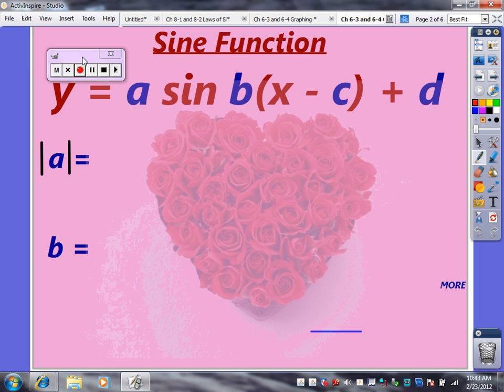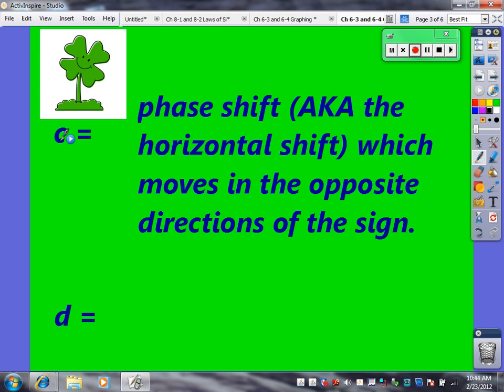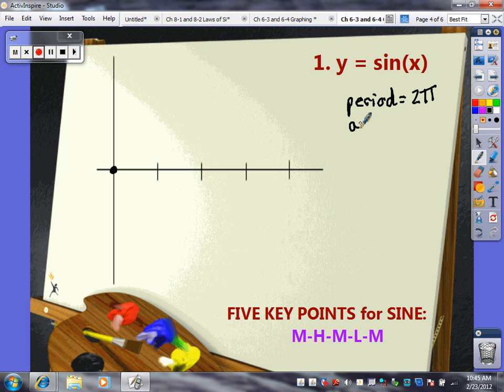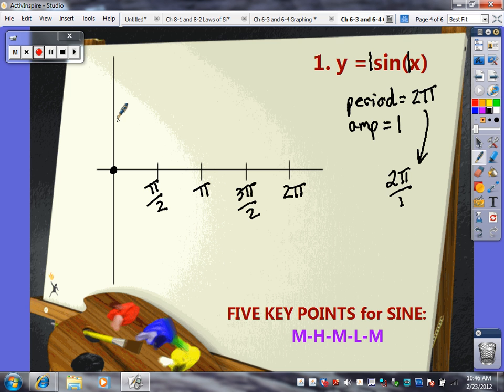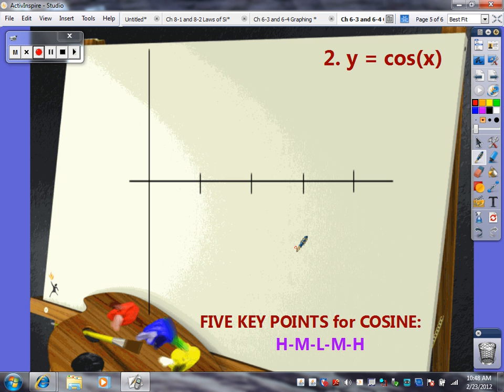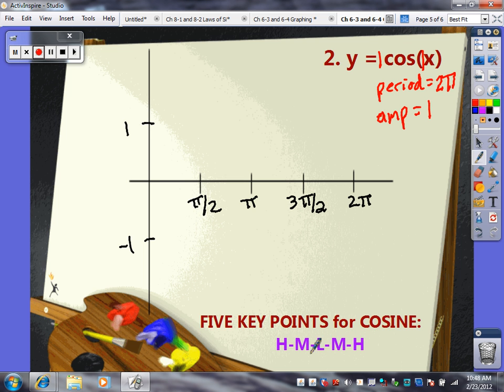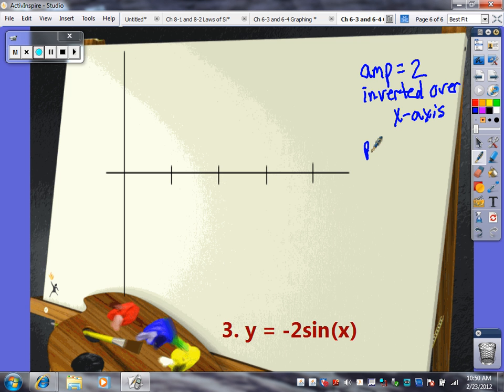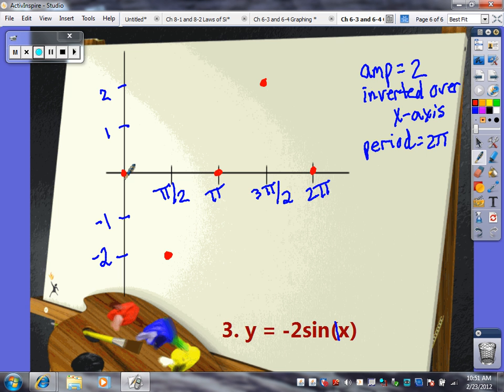Ch 6-3 and 6-4 VIDEO LESSON.avi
Graphing basic sine and cosine functions.